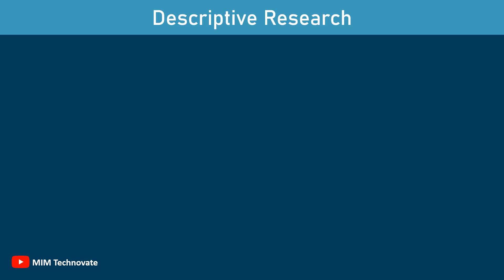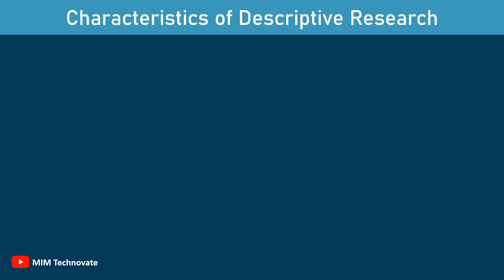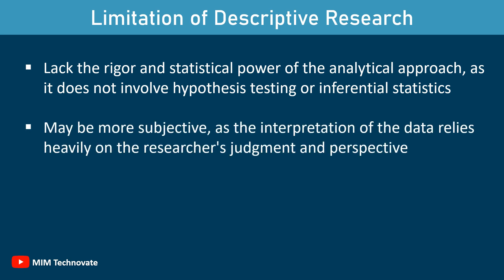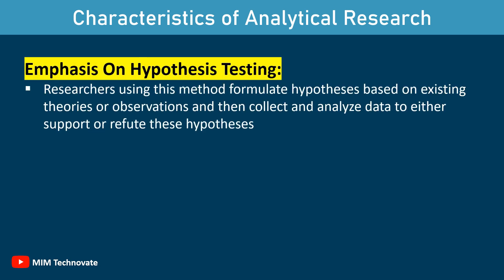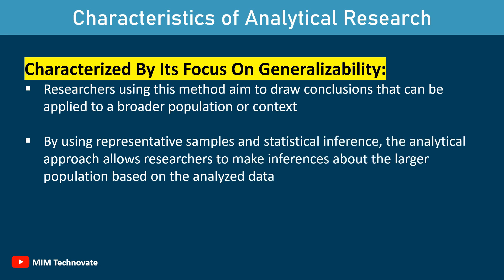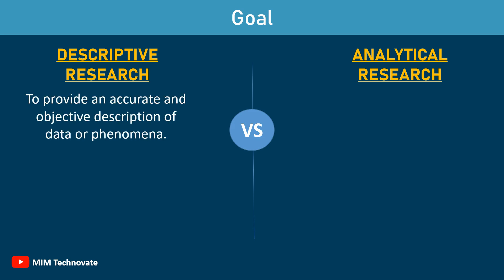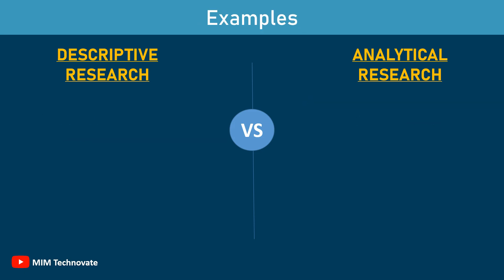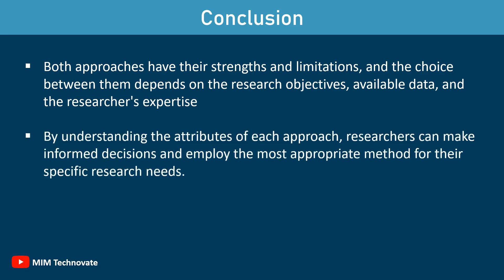Difference Between Descriptive Research & Analytical Research